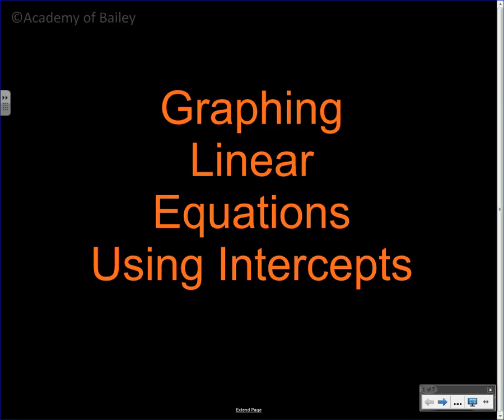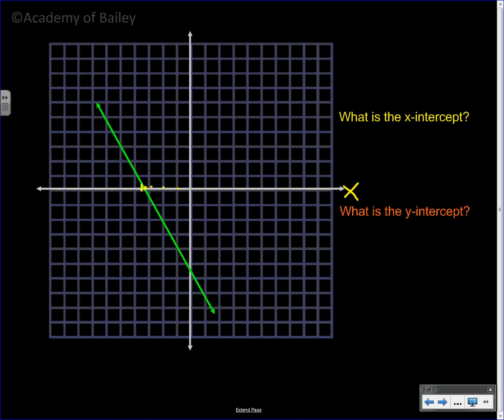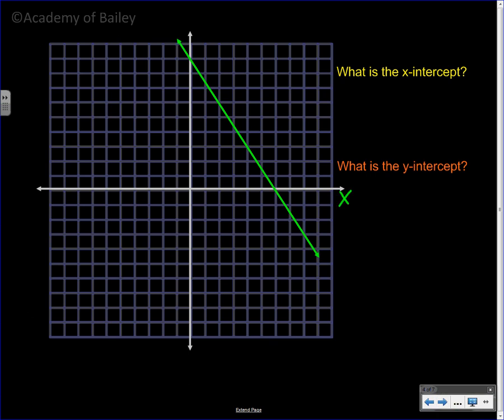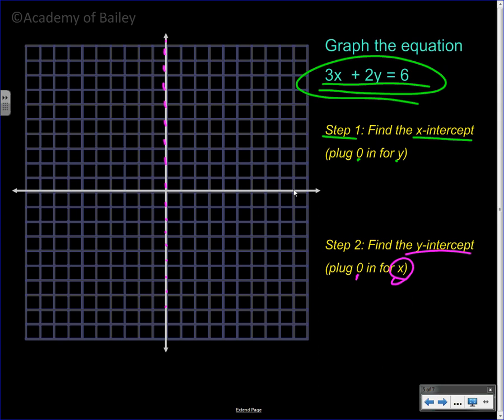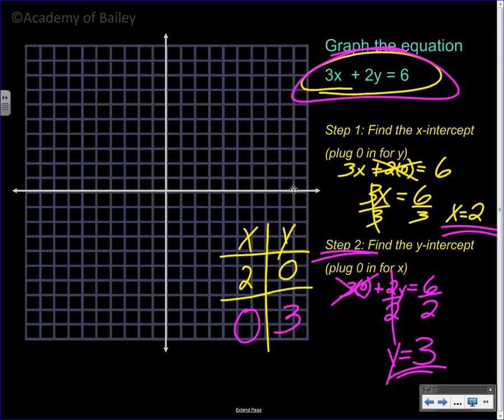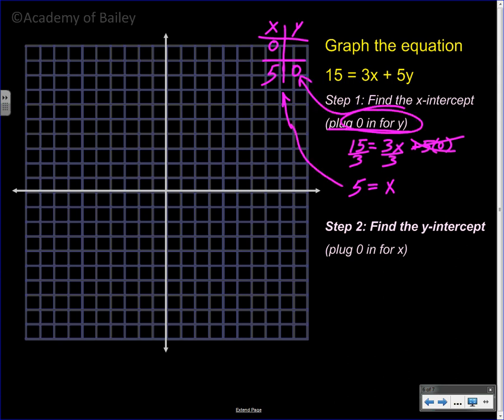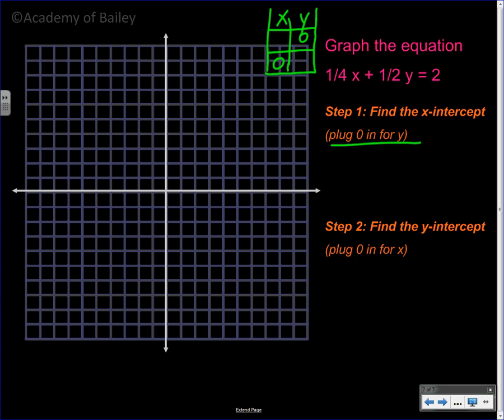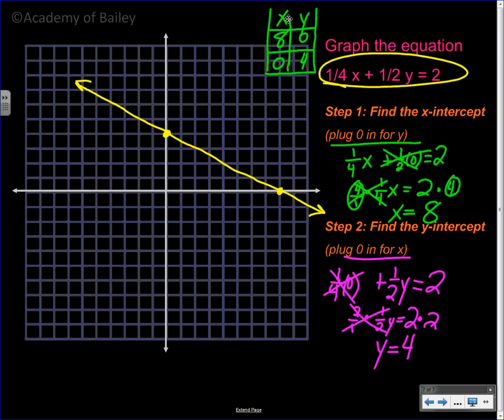4.3 Graphing Linear Equations using Intercepts